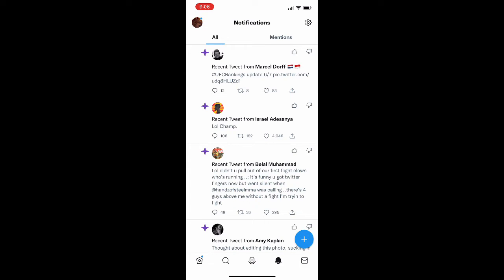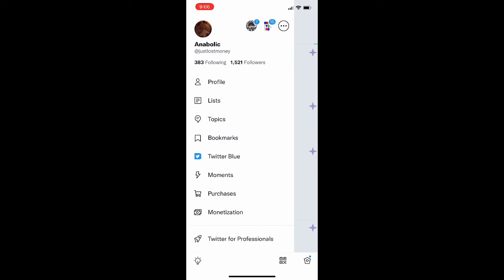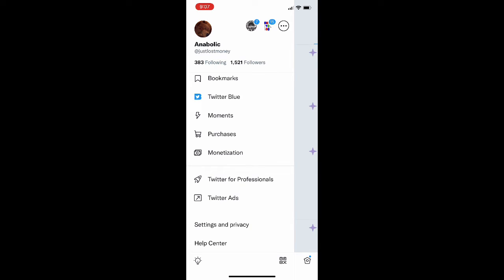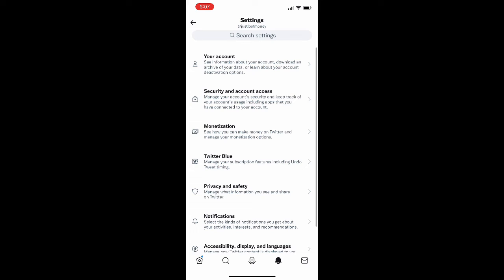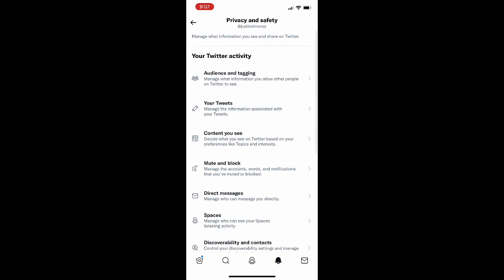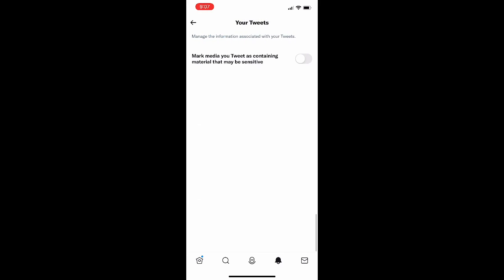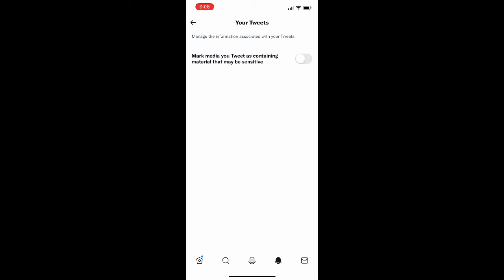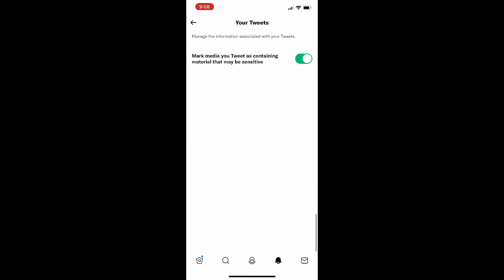How To Disable Or Enable Sensitive Content On Twitter